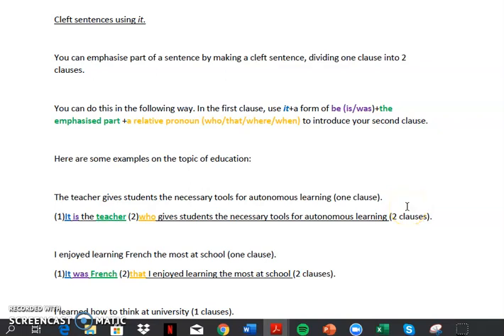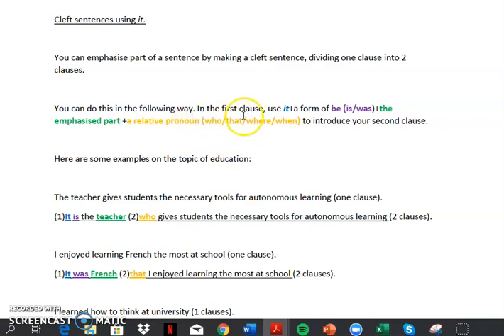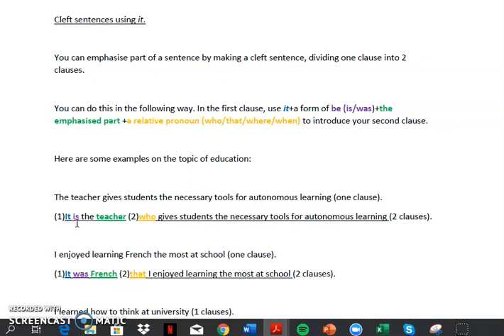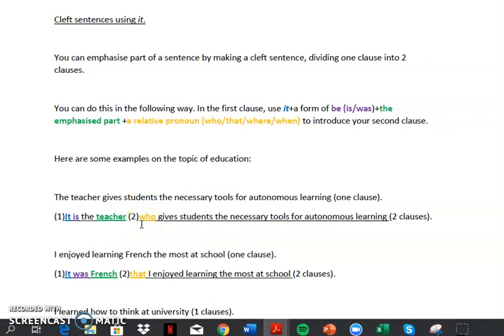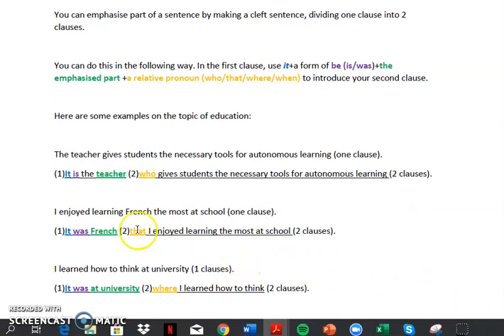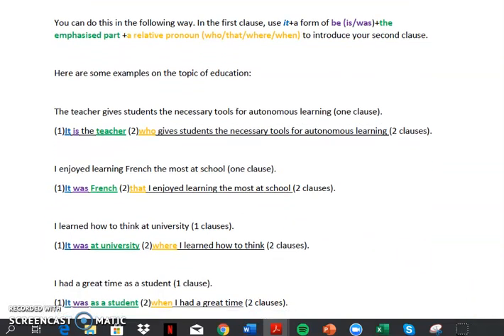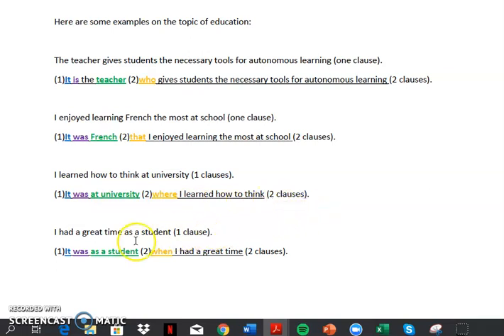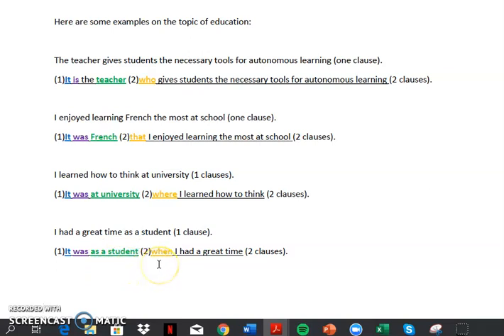Cleft sentences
Useful ways of using cleft sentences to emphasise part of your sentence.